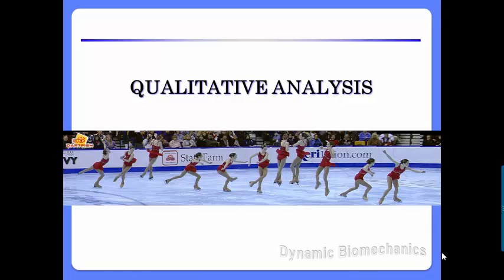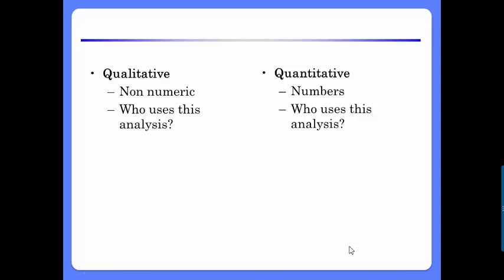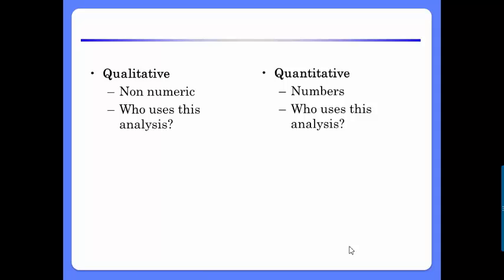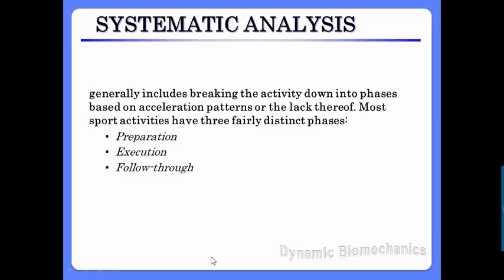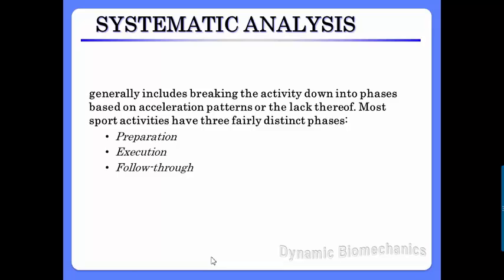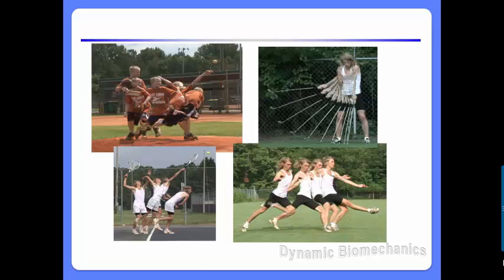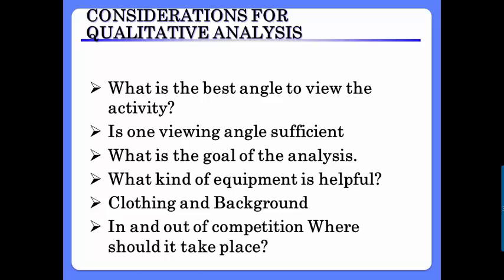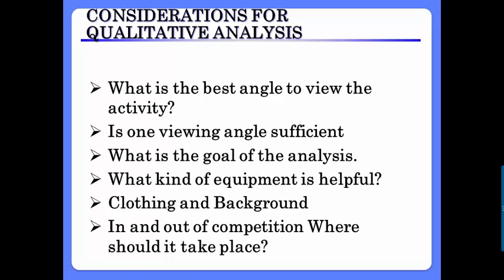QualitativeAnalysis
Issues to consider when you are qualitatively analyzing motion